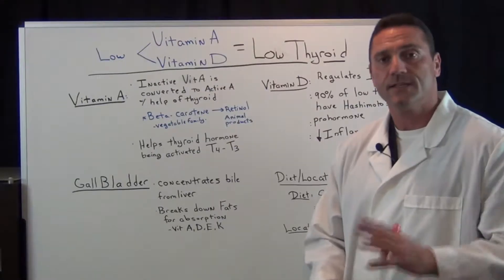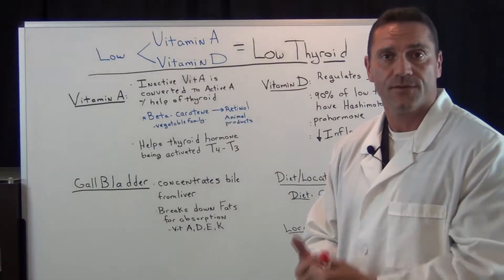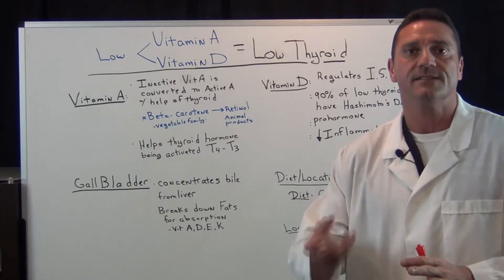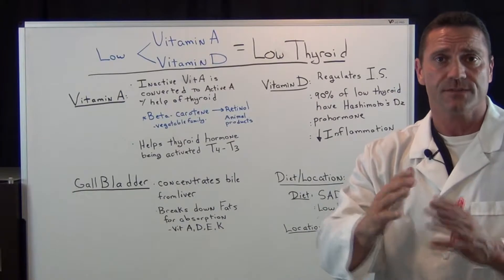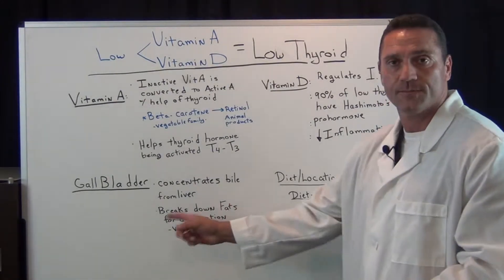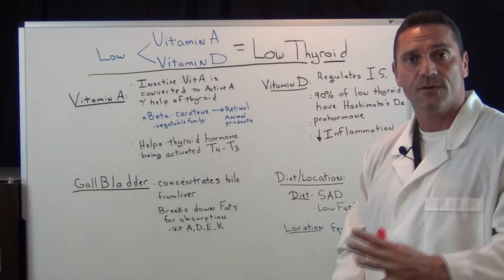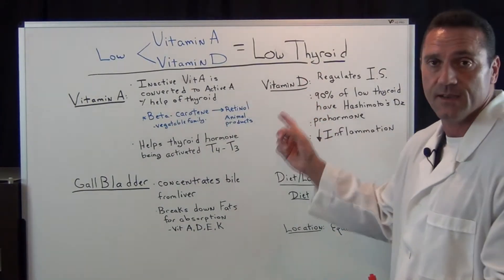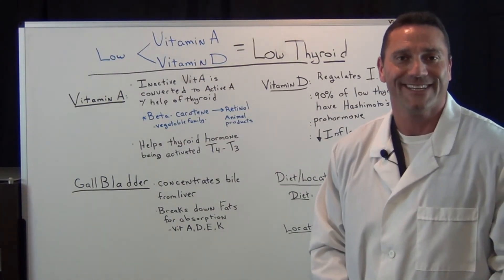Thyroid and Vitamin A and D Levels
Are your lab results continue to reveal normal ranges but you are still experiencing low thyroid symptoms?  Vitamin A and Vitamin D are essential to the function of your thyroid gland and thyroid hormone production and utilization.

26W276 Geneva Road  Suite C
Carol Stream, IL  60188